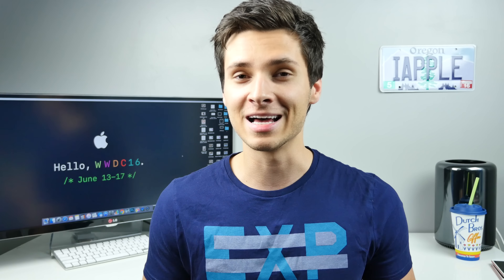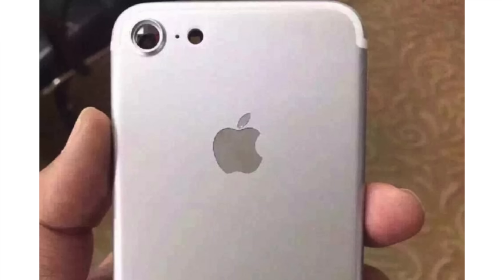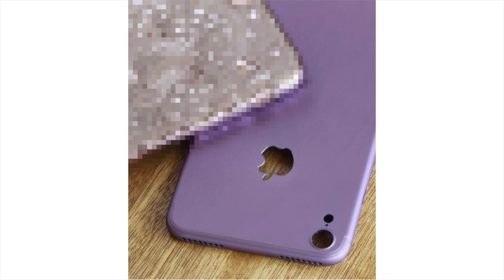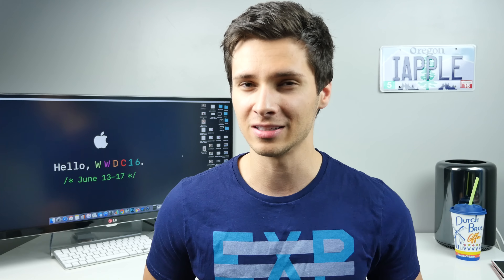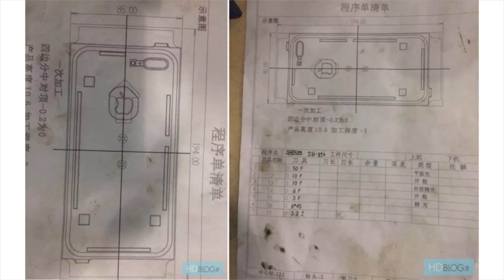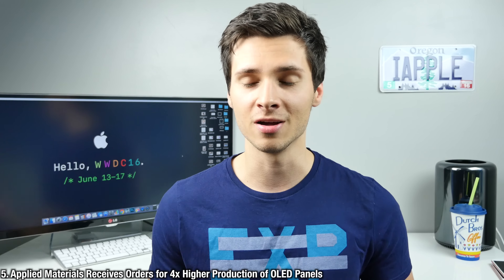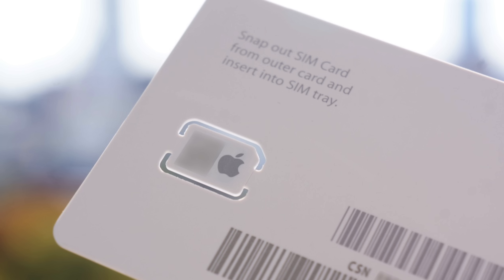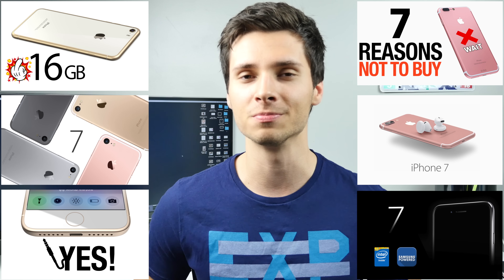Massive iPhone 7 Leak! First Real Look?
iPhone 7 Leak on Leak! This Could Finally Be The Real Deal! Apple Places Huge iPhone 7 Orders & More Latest Rumors.